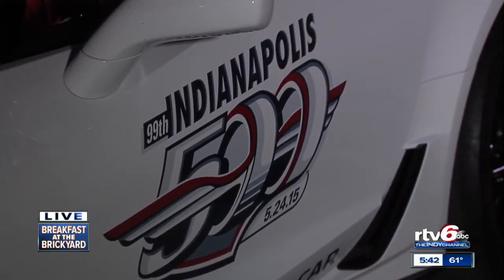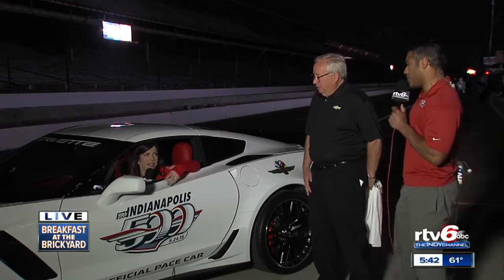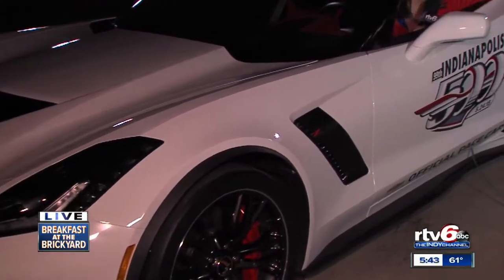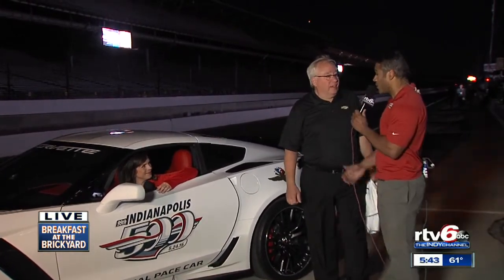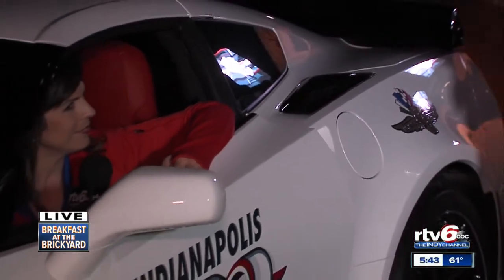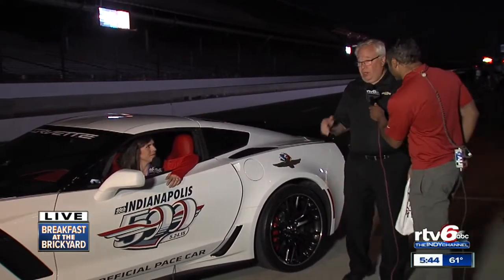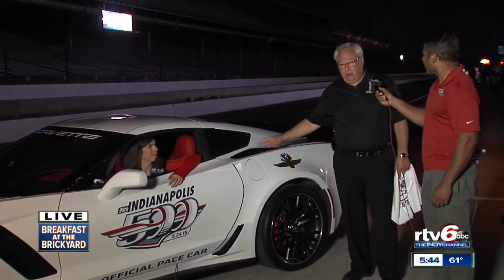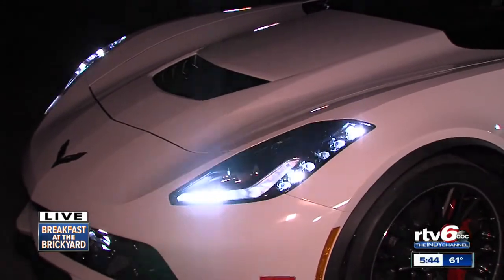A look at the Indy 500 pace car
Jeff Gordon will do the honors, but for now Beth Vaughn takes a seat